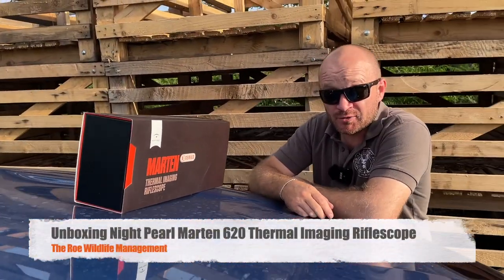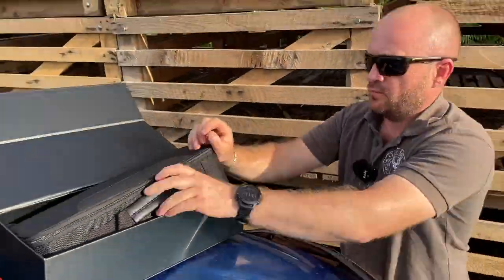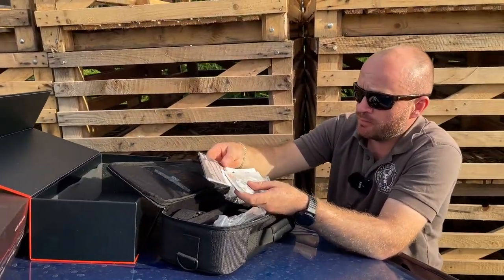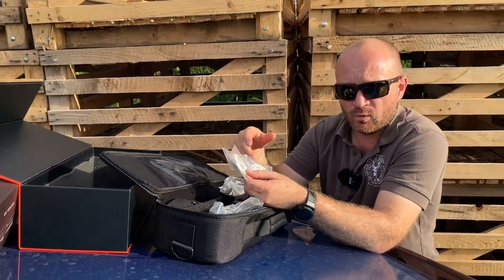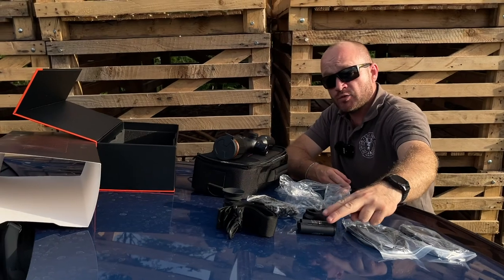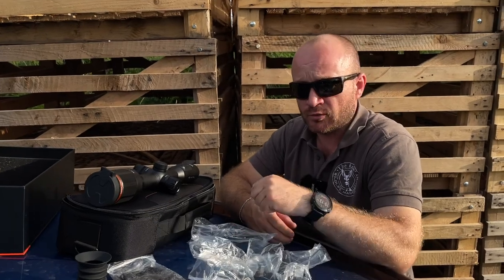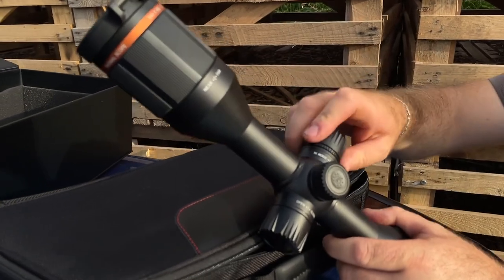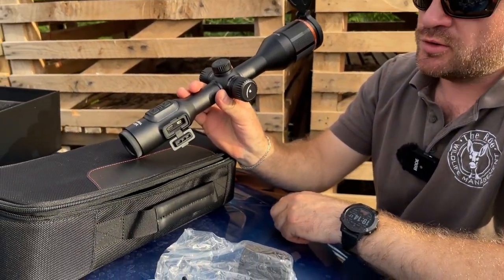Unboxing the Night Pearl Marten 620 thermal scope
With a 30 mm tube for use with standard mounts, the Night Pearl Marten 620 is a Czech-made thermal riflescope packed with interesting features. Watch our quick review of the packaging and its content, and learn more in the video.